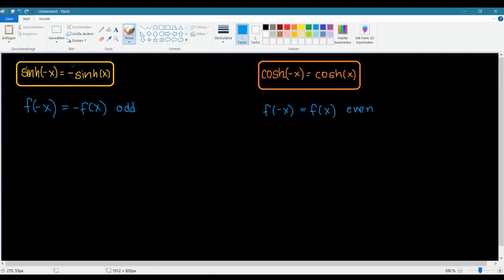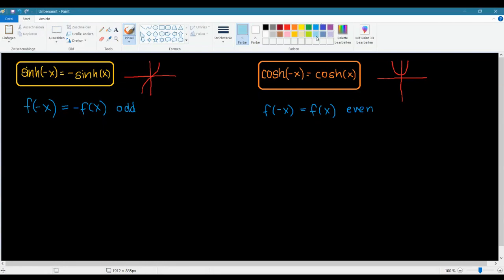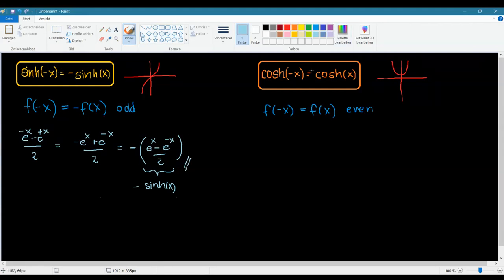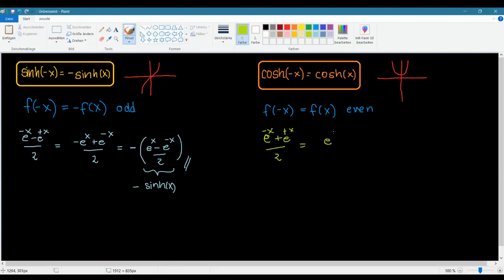Hyperbolic Trig IDs Part 3: Even and Odd Identities